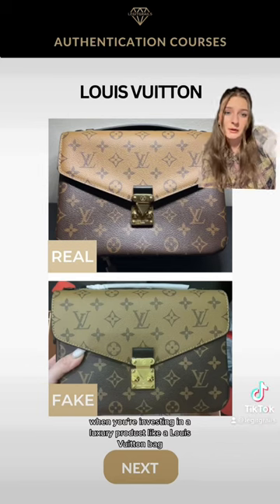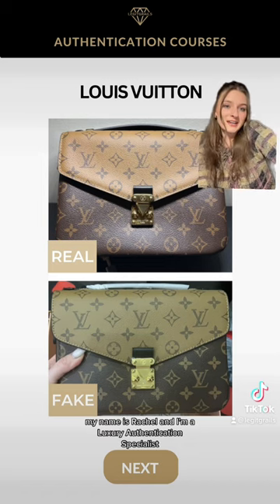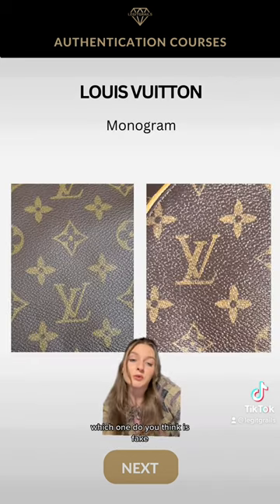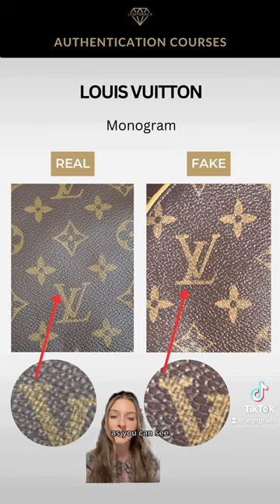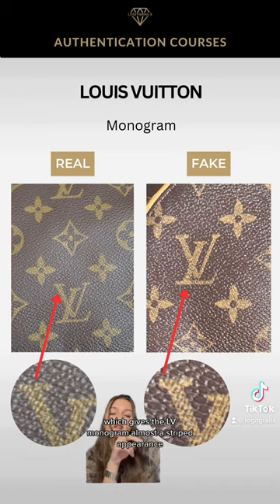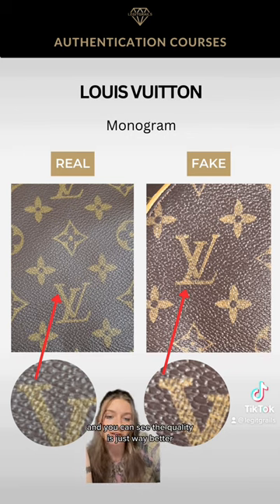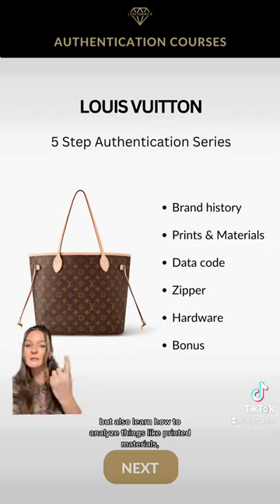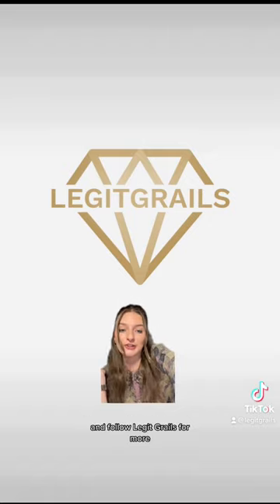Legit check advice from a luxury authenticator 🤫